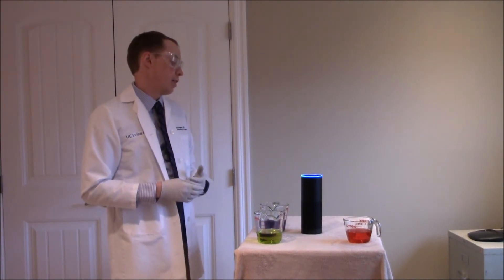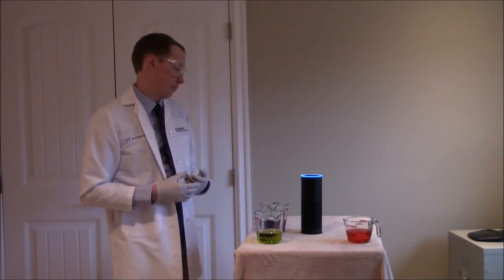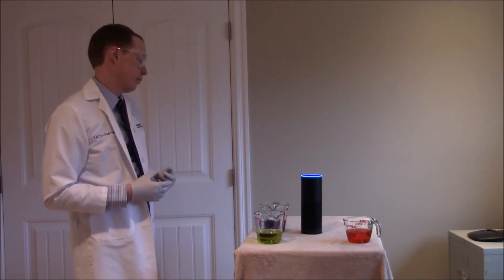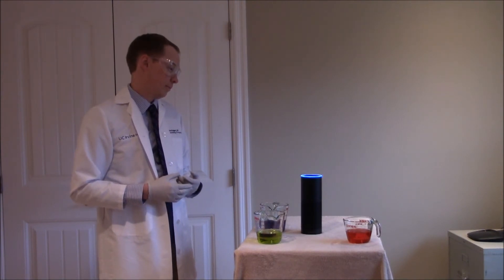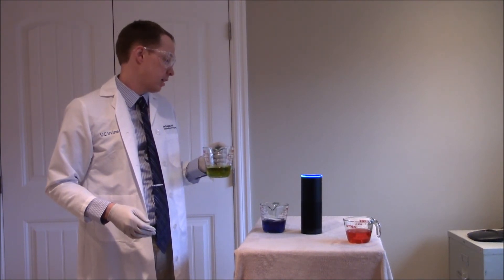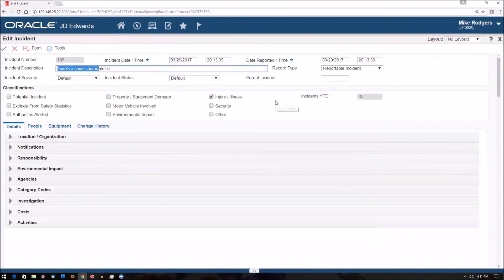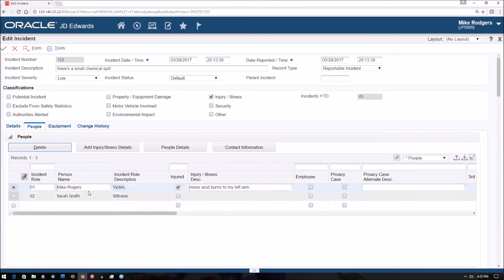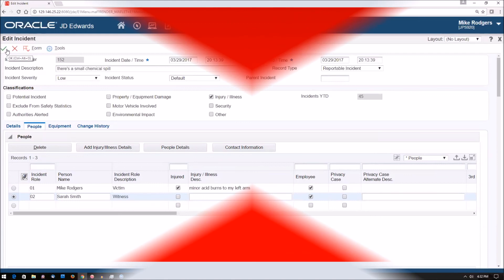JDE Virtual Assistant – Health & Safety Incident Reporting Example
This video demonstrates how an employee can use JD Edwards Virtual Assistant to automate the process of reporting an incident in the workplace. By speaking into a hand-free device, an employee reports the details of an incident while the information is simultaneously being “virtually” entered into the JD Edwards EnterpriseOne Health and Safety Incident Management system.